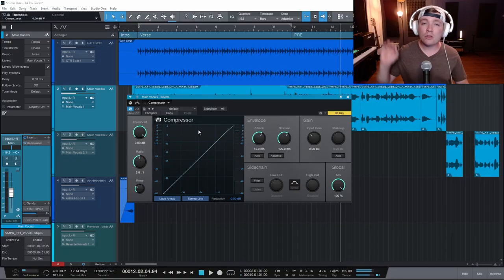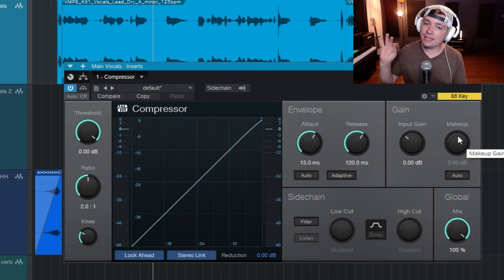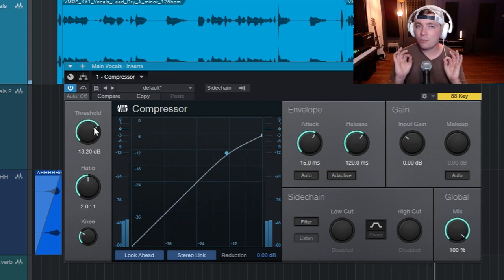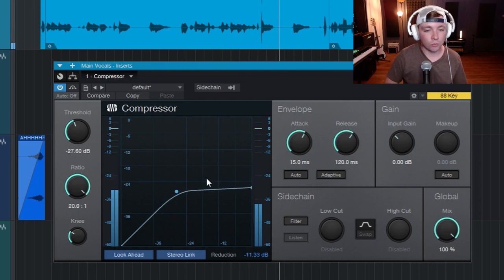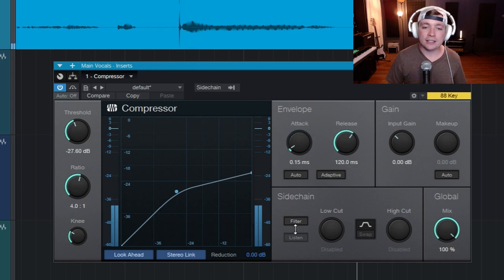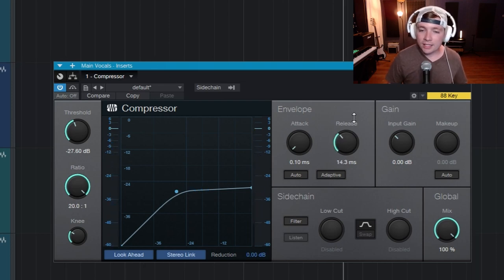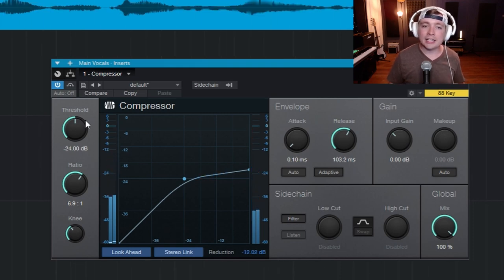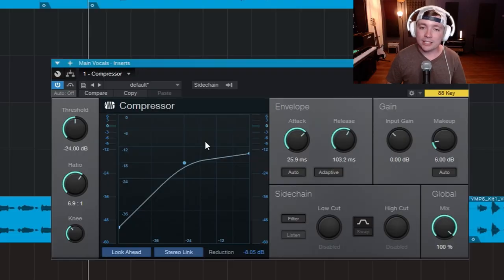"Mom In The Car" Analogy: The Easiest Way To Understand Compression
Timestamps: ⏲
0:00 Intro
0:10 Free Guide that goes with this video
0:38 First Knob (Input Gain)
2:18 Second Knob (Threshold)
3:25 Third Knob (Ratio)
4:46 Fourth Knob (Attack)
6:18 Fifth Knob (Release)
7:29 Sixth Knob (Knee)
8:39 Bonus (Makeup Gain)
9:29 Compress Vocals The Right Way

Other Freebies!